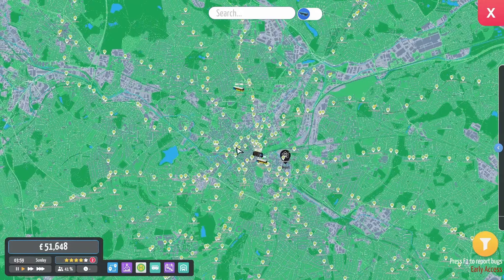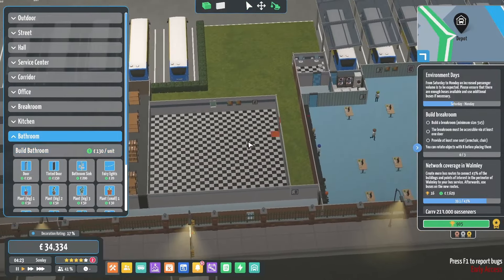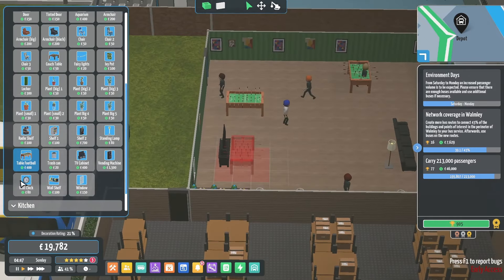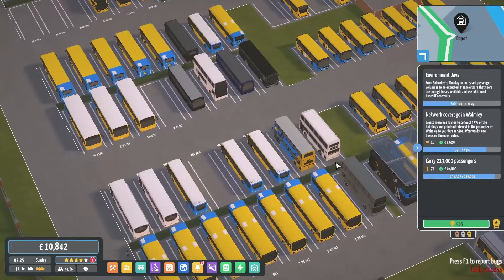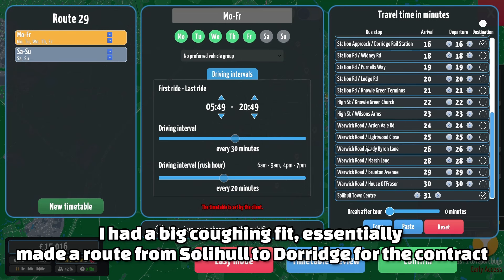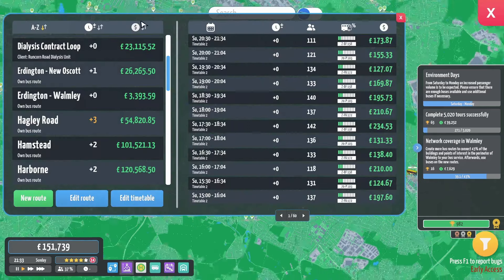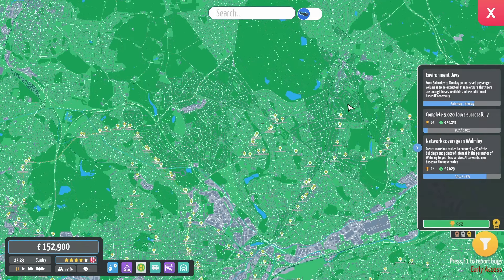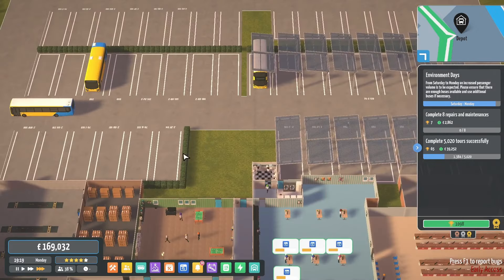Getting our FIRST BREAK ROOM! | City Bus Manager 18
The latest update is now out and it's added breakrooms.
Sorry for the short gap in videos I got very ill :c